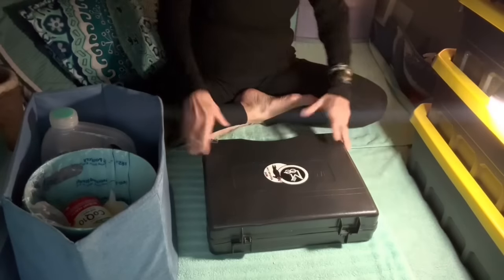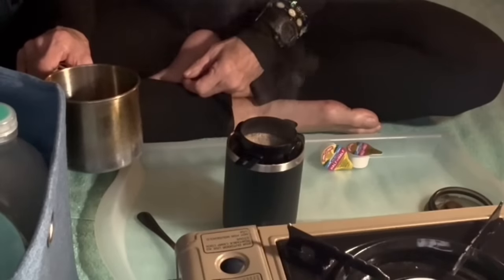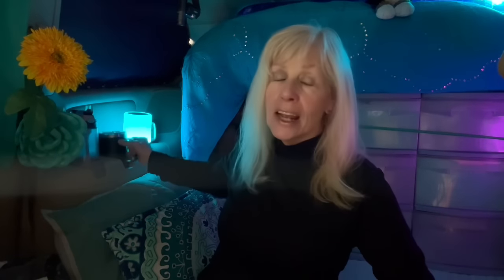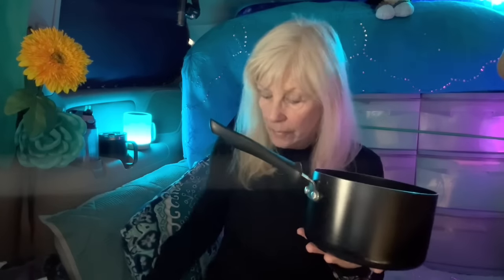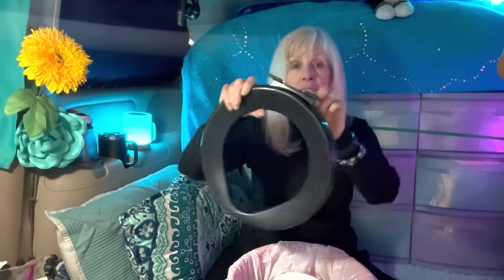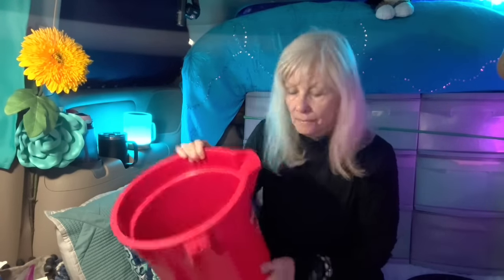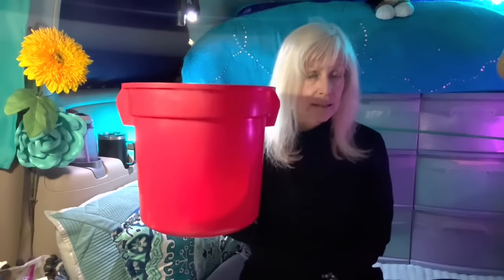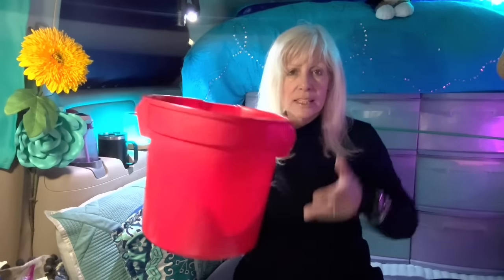Install a Toilet in your Minivan. Basic Equipment for Van Life - Kitchen and Bathroom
Can i install a toilet in my minivan?  Maybe.  Let me show you what I use for my kitchen and bathroom.

My name is Minivan Lee. I live in a minivan full time.  I’ve been living the van life for 6 years. 😛

MinivanLee.com
Gifts, exercise videos, Neck gaiters